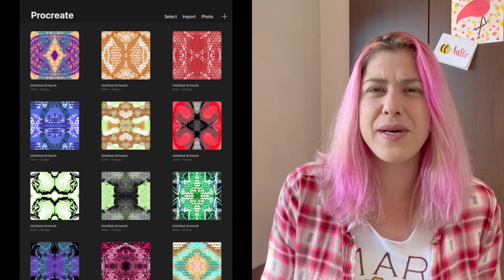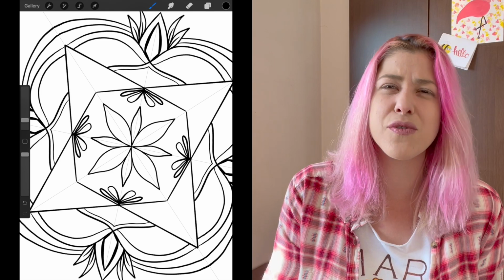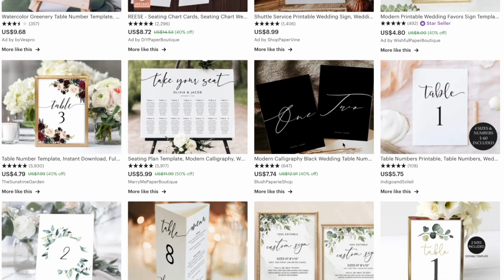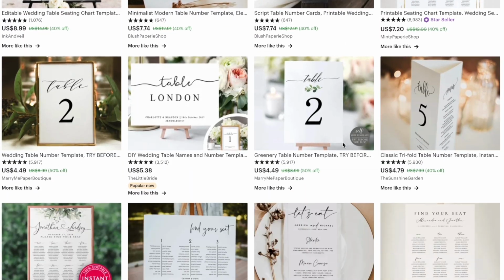13 Easy Digital Downloads to Sell on Etsy (Selling Printables & Digital Product Ideas)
In today's video i will be going over 13 easy digital download products to sell on Etsy.
These products can also be sold using Shopify or Payhip,

Mentioned in this video is a long list of other videos you might find useful:

Start a Print on Demand or Digital Downloads business:

🤩 Etsy - Get your first 40 listings for FREE!